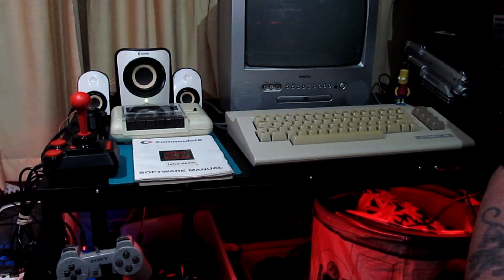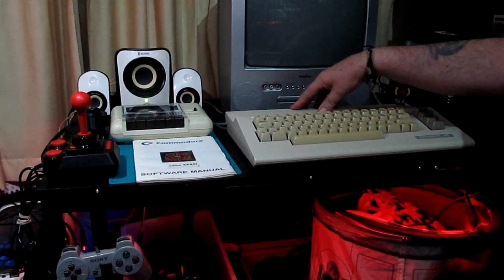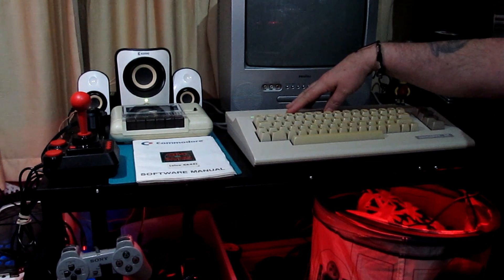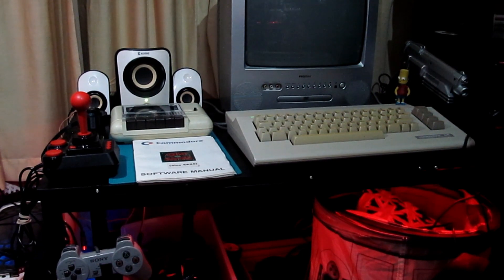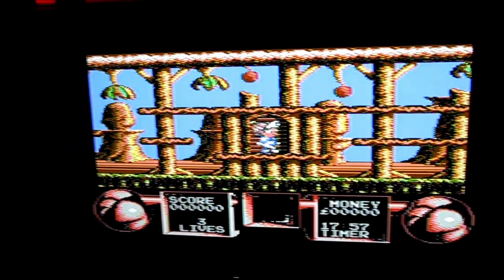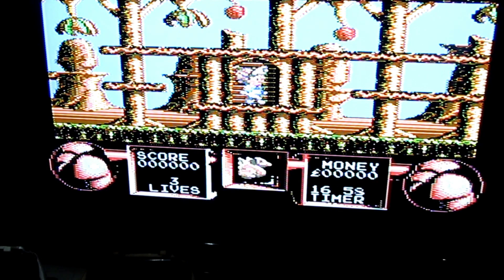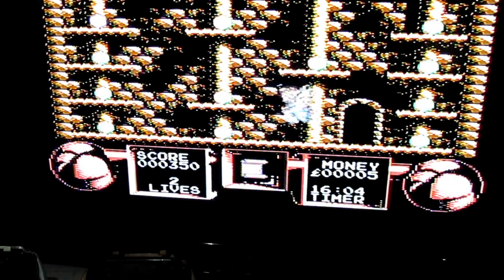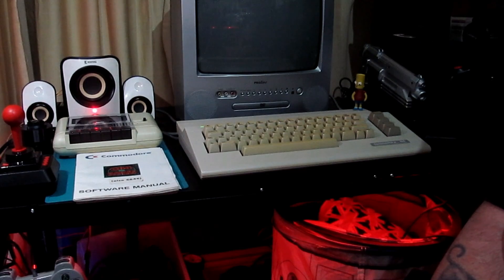My story on the Rescue and Restore of my £20 C64C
Take a look at The C64 Group it's awesome !